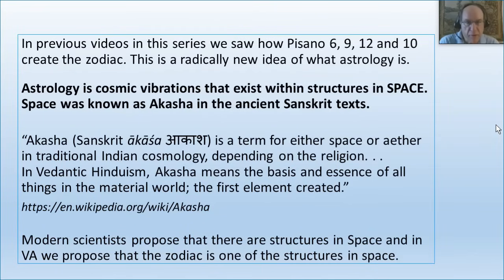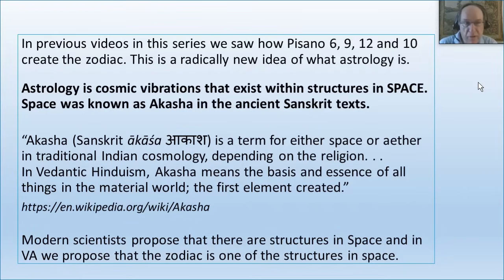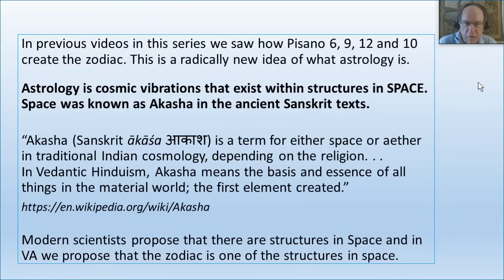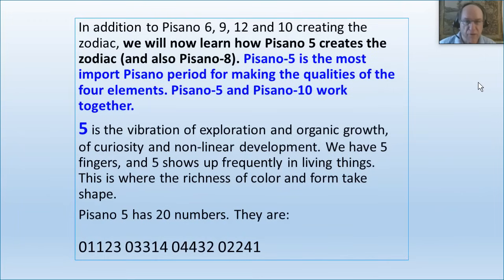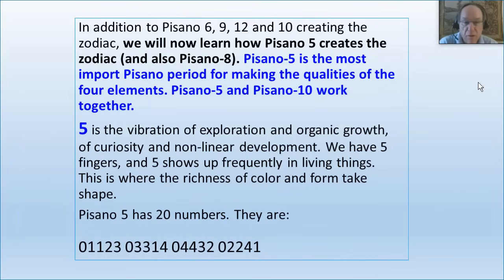Sacred Geometry of the 4 Elements, Part 4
The concept of Space which is important in modern physics was also a concept in ancient Hindu religions and was known as Akasha. In modern physics we also have the idea that there are structures in space and we propose that the zodiac is a structure in space created by vibration and frequency. The growth cycle of FIbonacci numbers put in rhythms of 5 and town are known as Pisano period 5 and Pisano period 10. The 20 numbers of Pisano-5 placed into the framework of the 60 numbers of Pisano-10 create the four elements. The four elements of fire, earth, air and water are actually frequencies within sacred geometry.